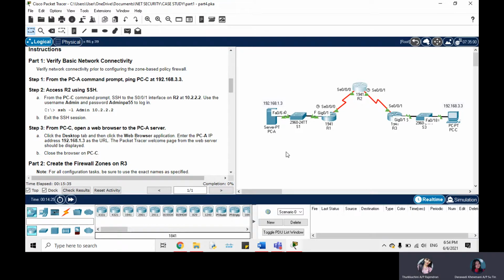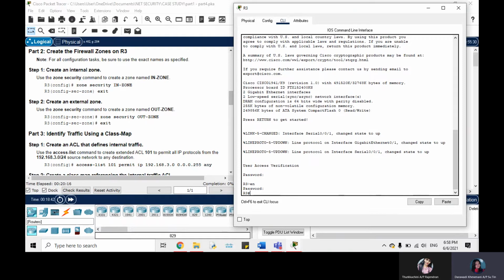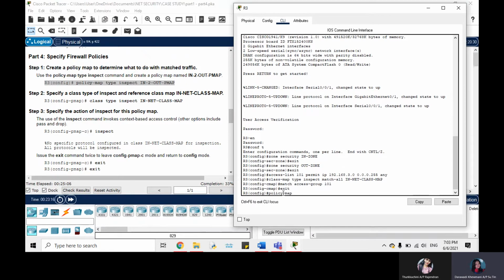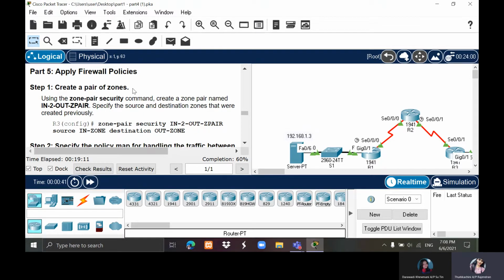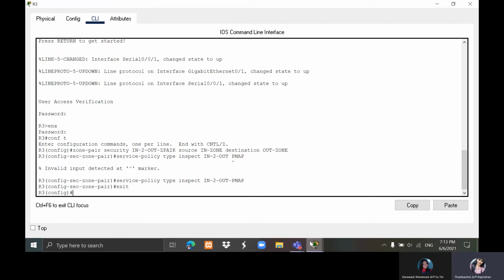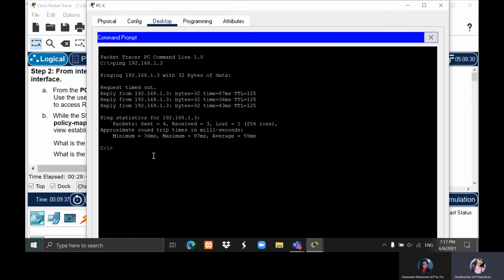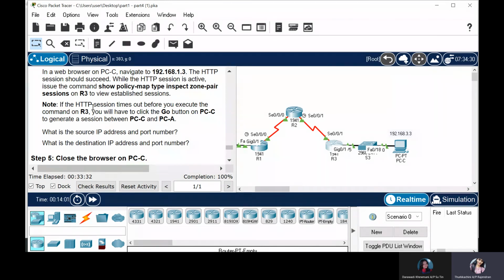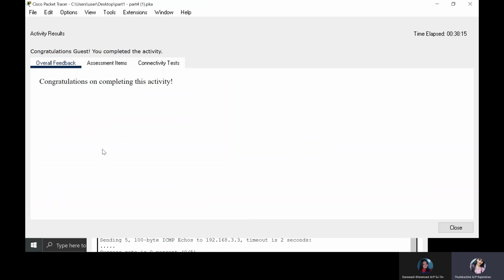Network Security Case Study - Configuring Zone-Based Policy Firewall